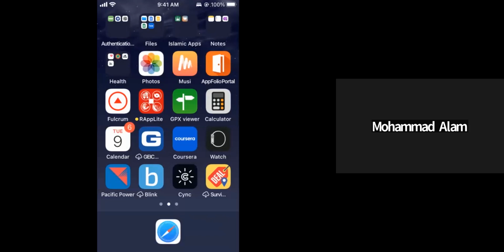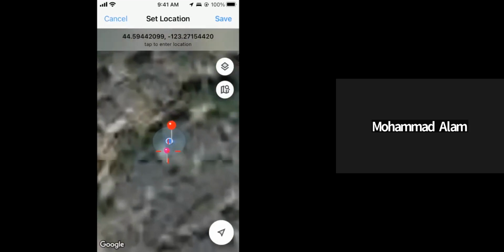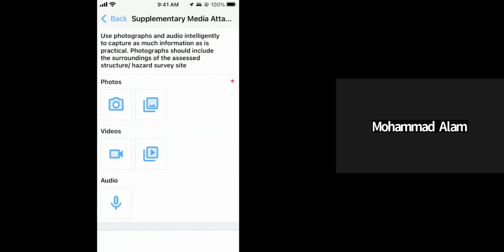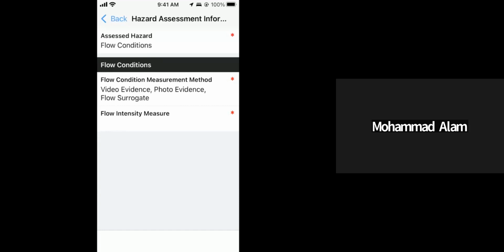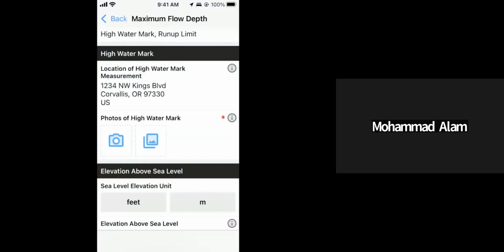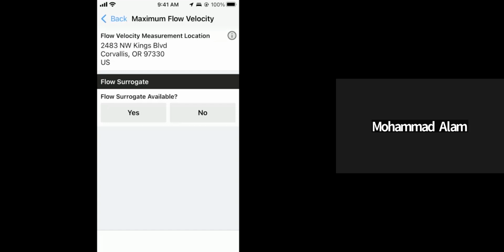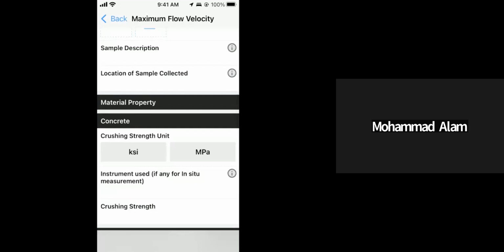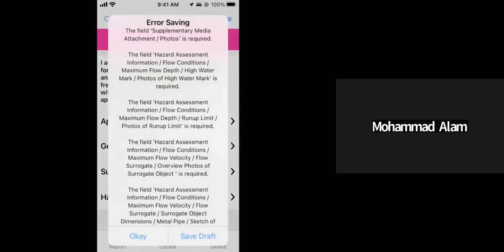StEER Coastal App - Hazard Survey